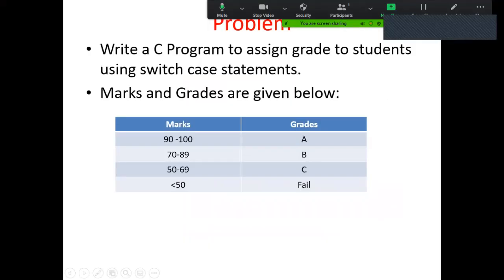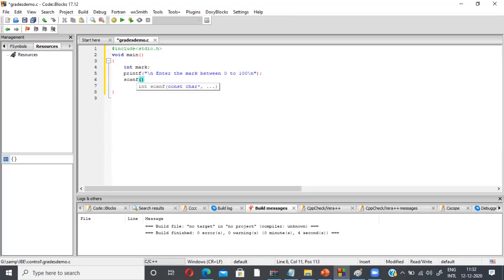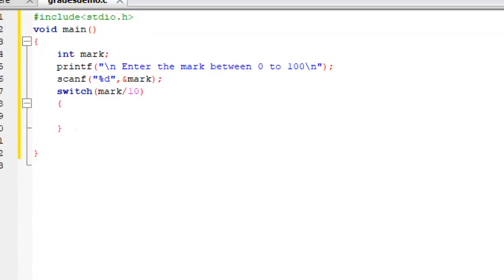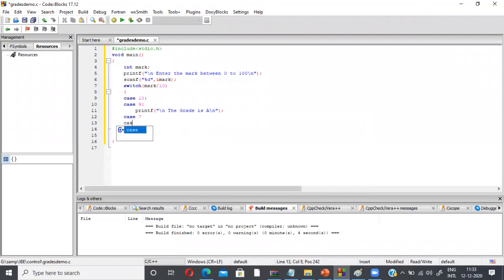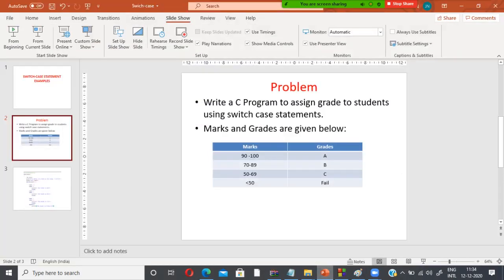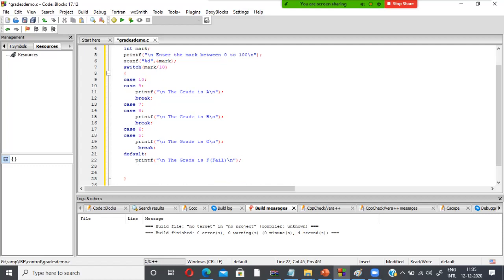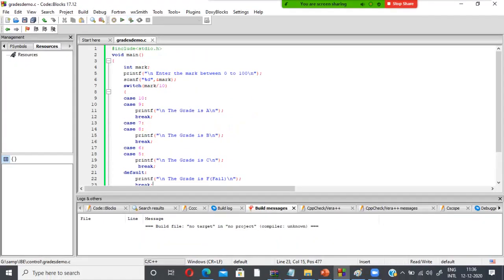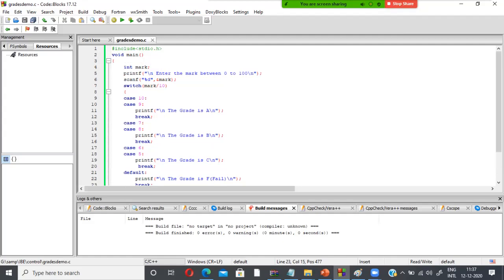Switch case statement Student Grade Sheet Preparation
Switch-Case Example : Calculating the Grade of the Student